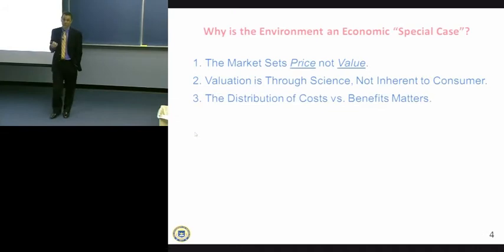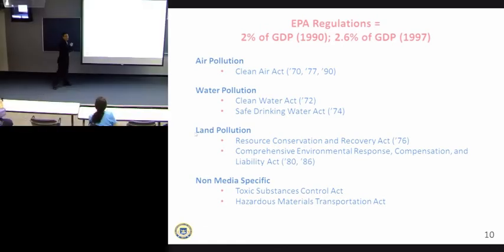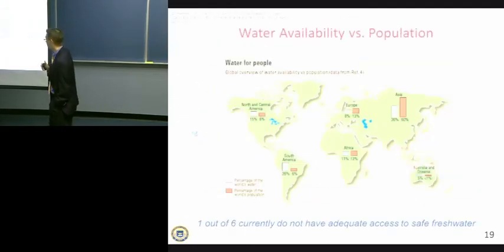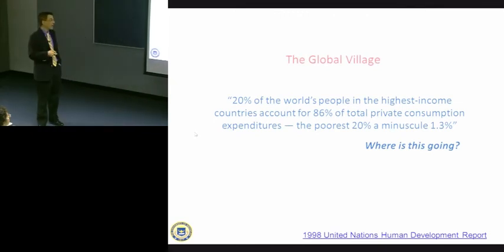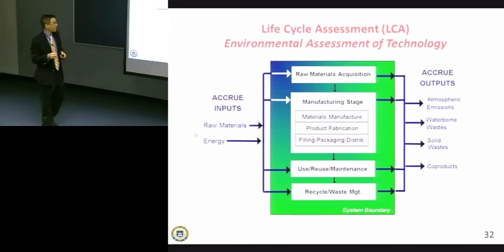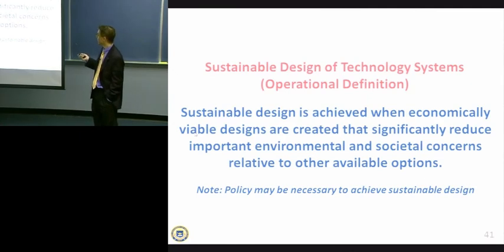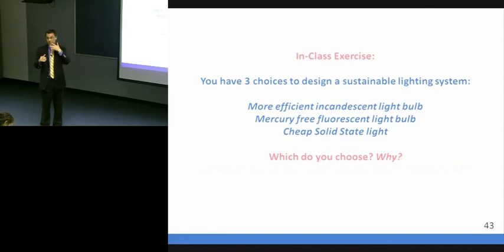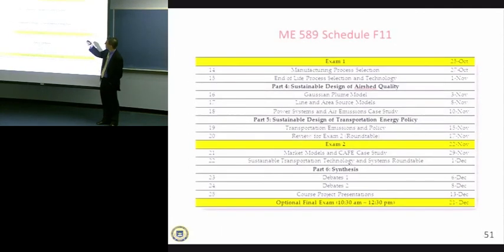Test Session from Fall 2011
This is a test of the emergency broadcast system